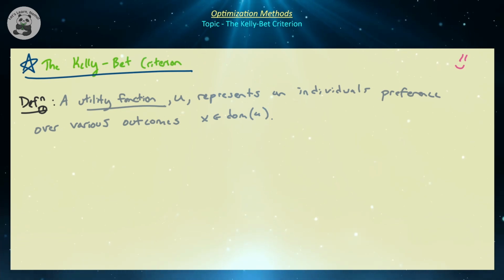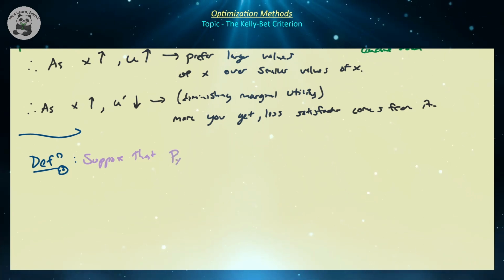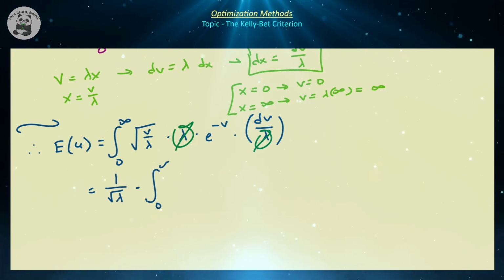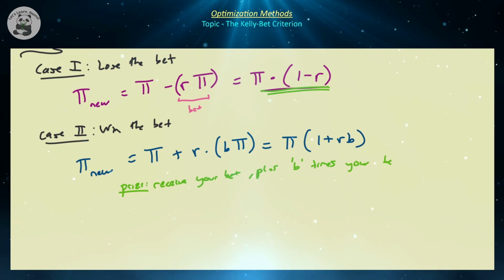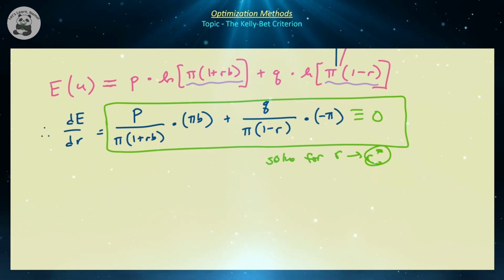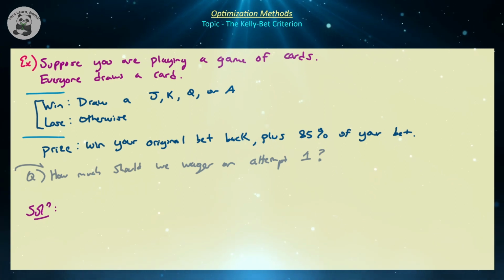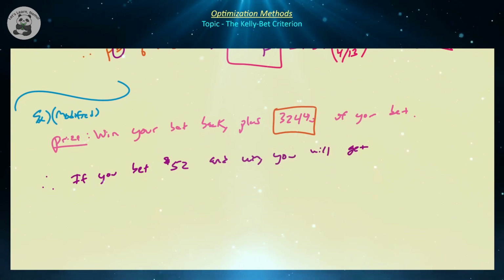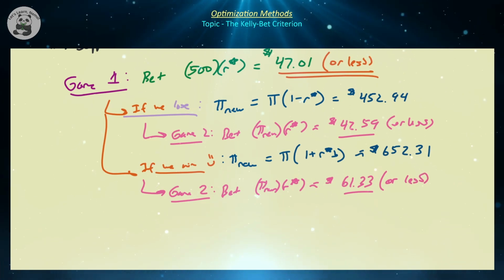(OP13) The Kelly-Bet Criterion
Dive into the world of optimal betting with our exploration of the Kelly Bet Criterion! We'll start with the basics - what is a utility function and expected utility? Once we've laid down the foundation, I'll walk you through a continuous random variable calculation of expected utility. Then, brace yourselves for the grand reveal: the proof of the Kelly Bet Criterion formula. And for those of you looking to put theory into practice, stick around for a hands-on example of how to use the criterion effectively. Whether you're a betting enthusiast or just a curious mind, there's something for everyone here. Happy learning!